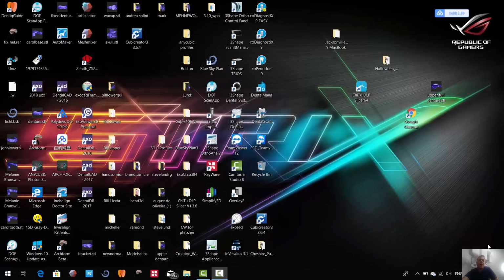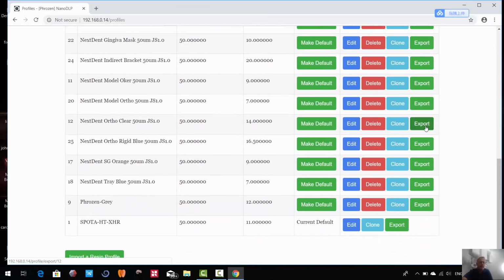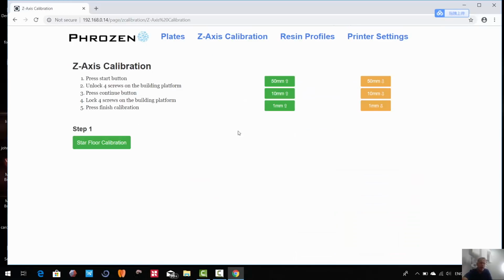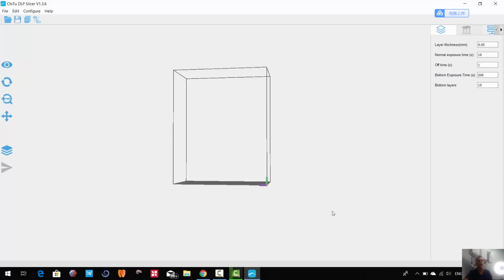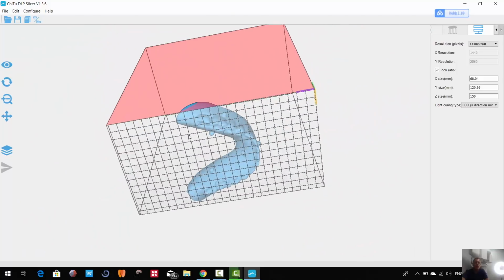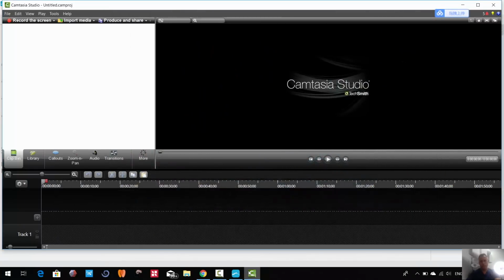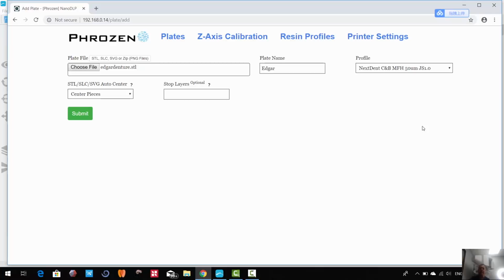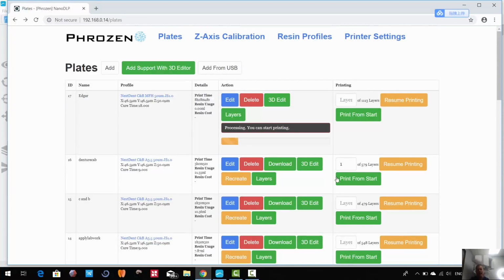Phrozen 3D Printers Step By Step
In this video I will cover how to use Phrozen LCD printers.